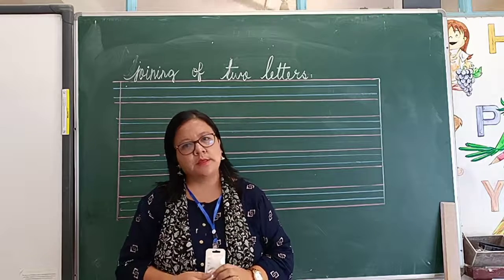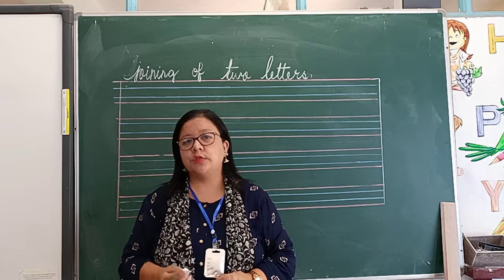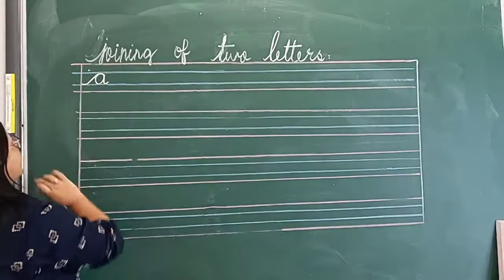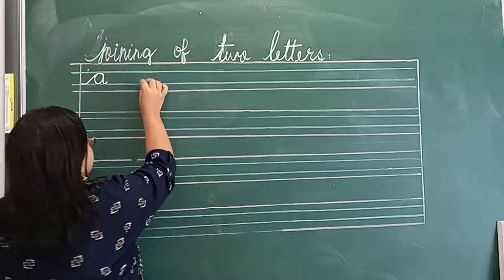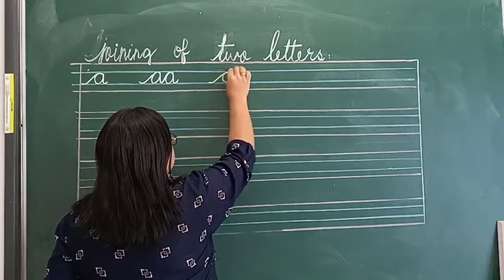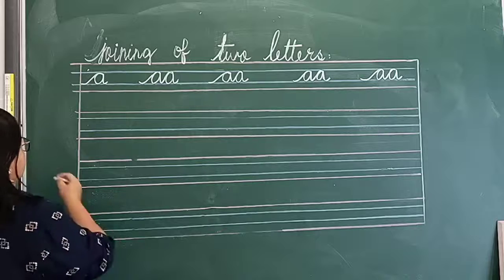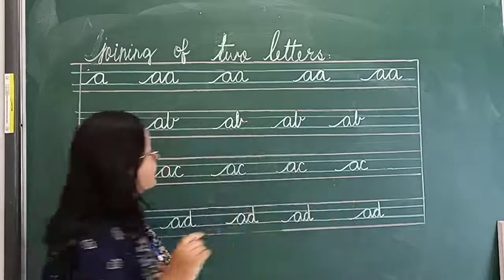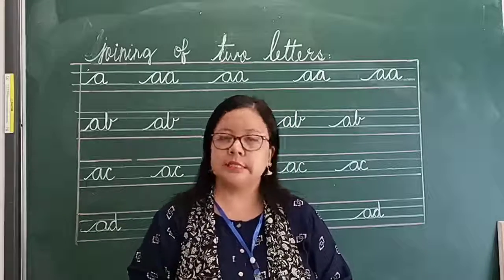SAS LKG Cursive Writing: Joining two letters